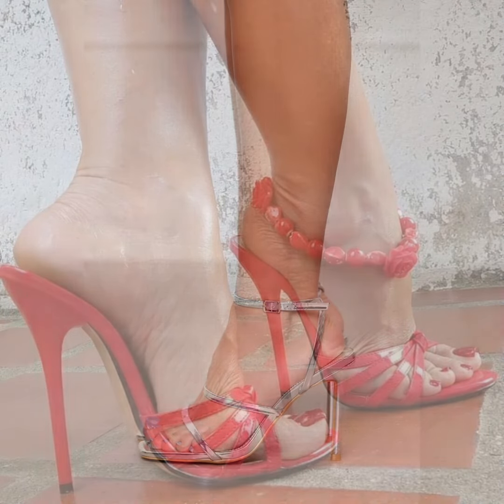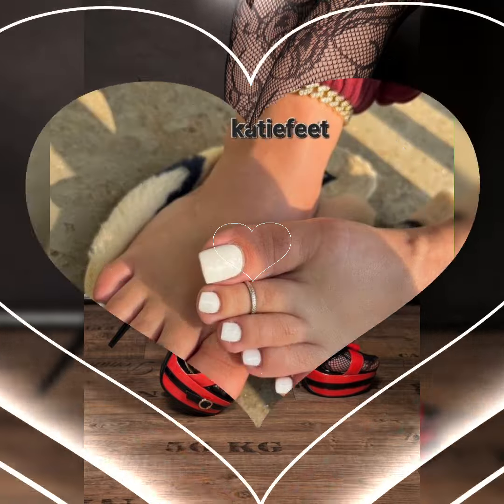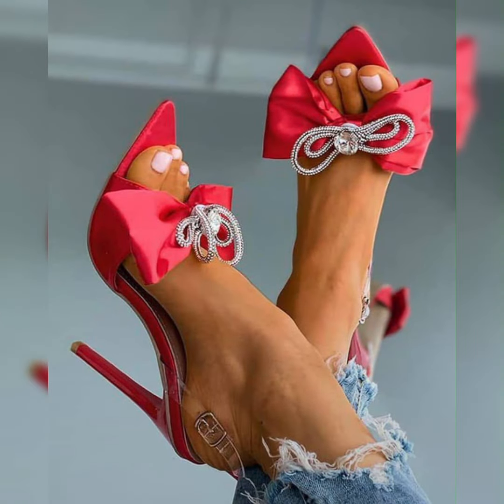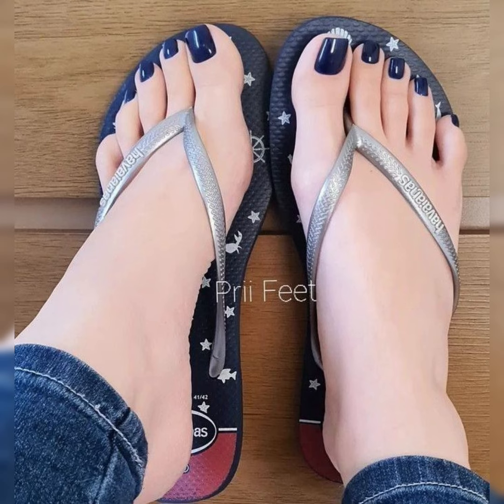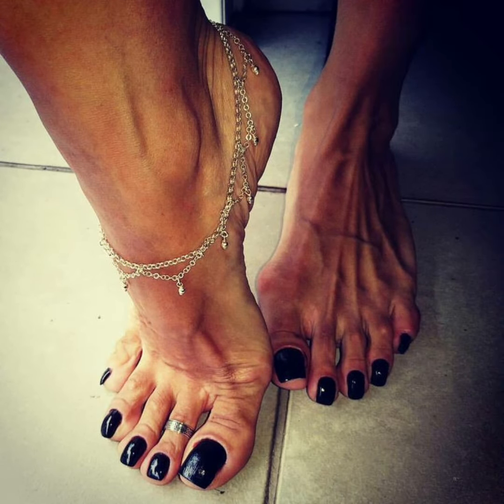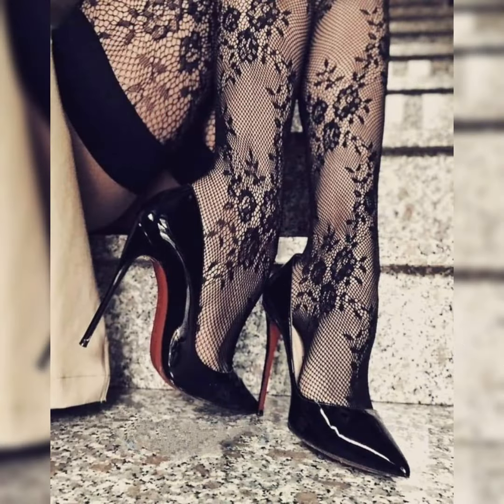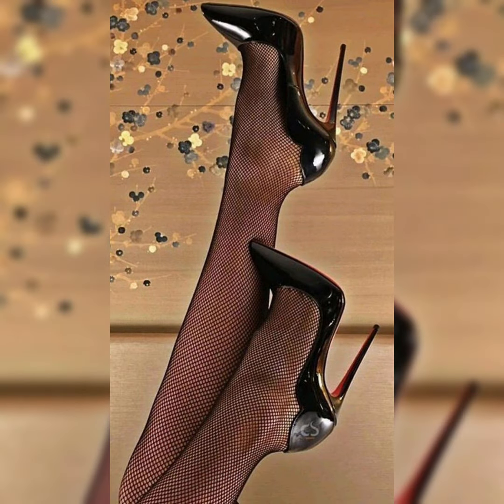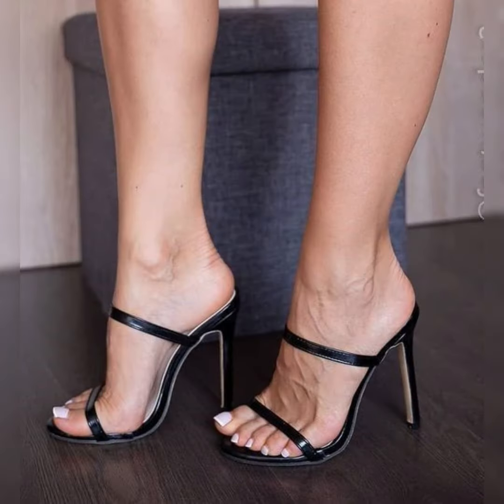most beautiful and wanted collection of stiletto high heel sandals// nylon stocking// pumps